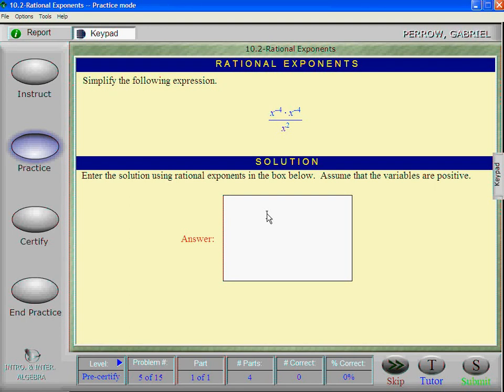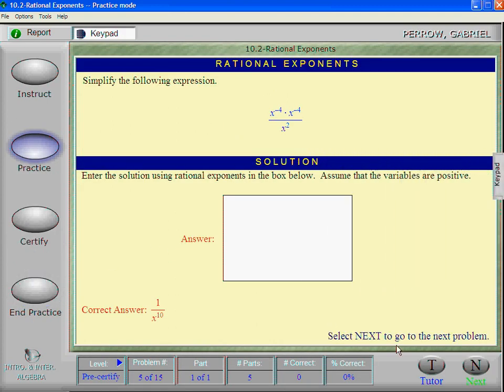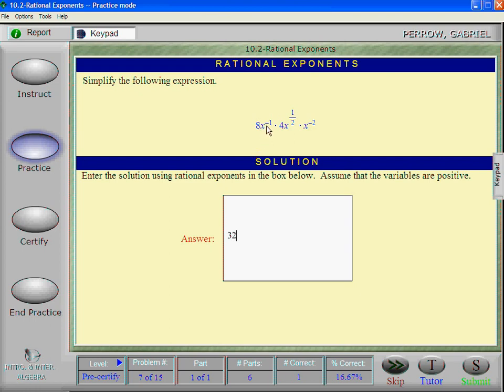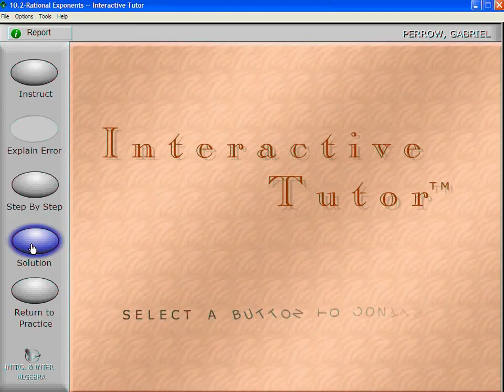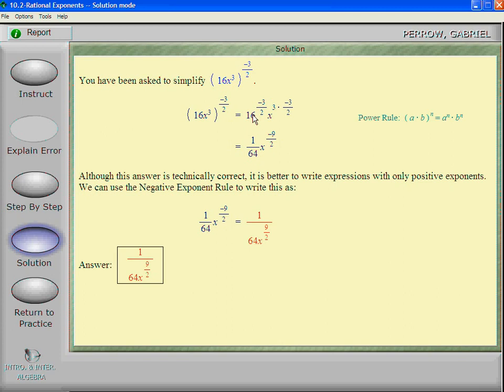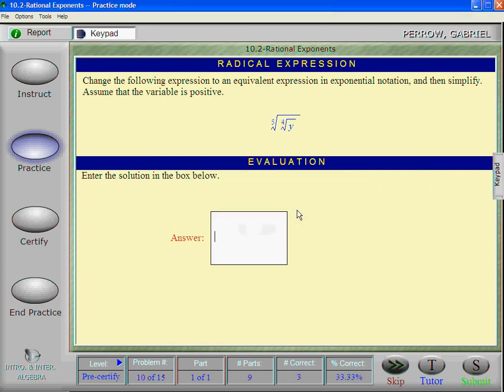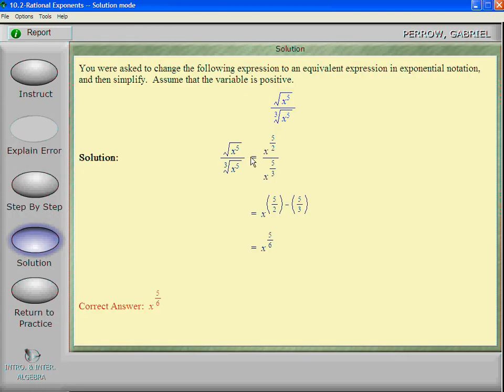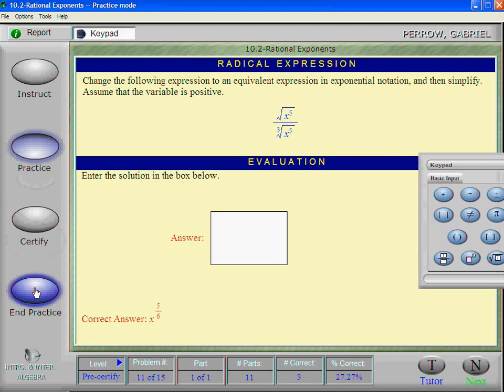Section 10.2 vid 2